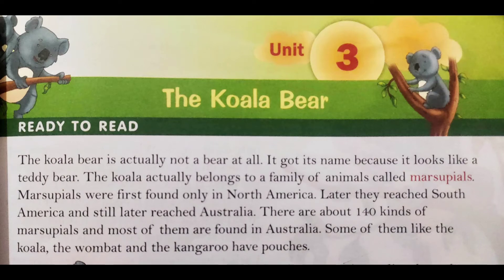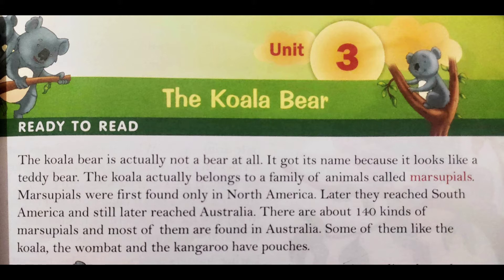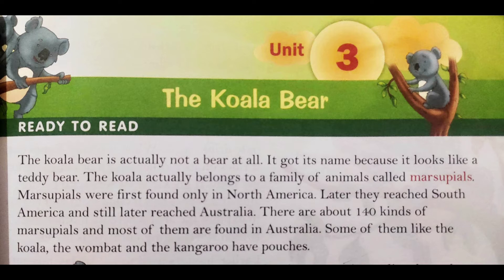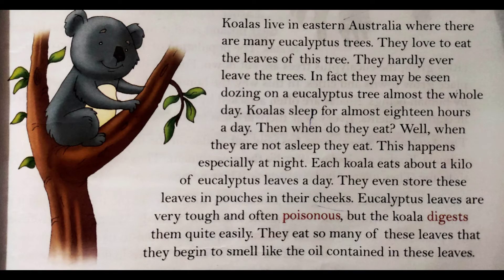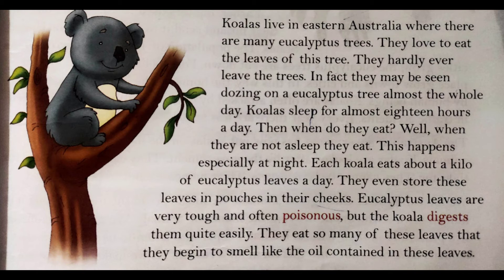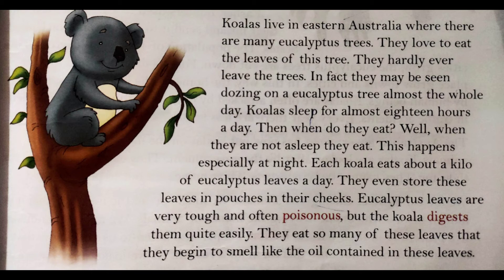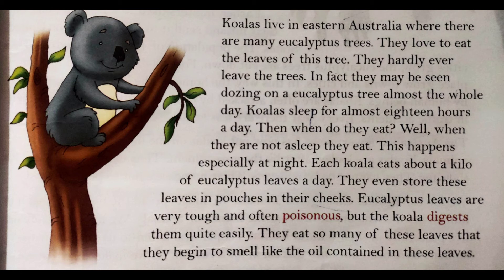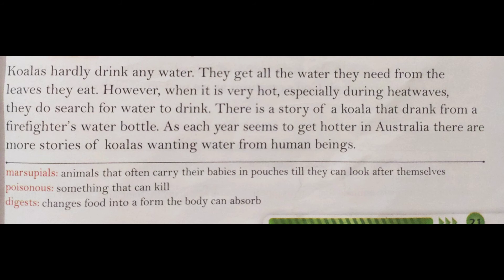Grade 4th l English l Unit 3 l THE KOALA BEAR (part 1)